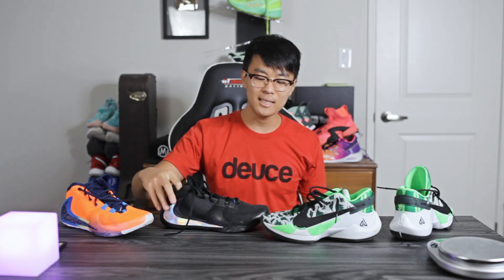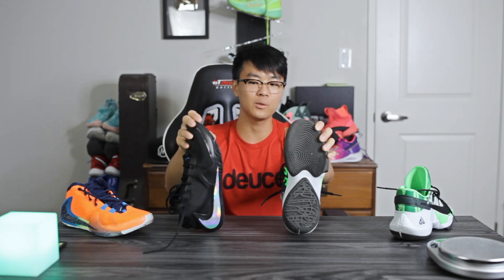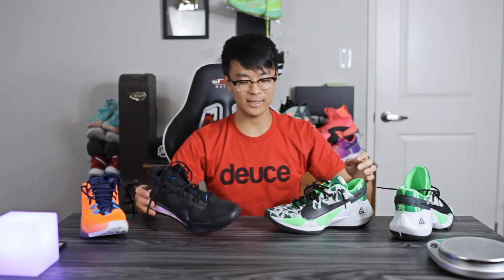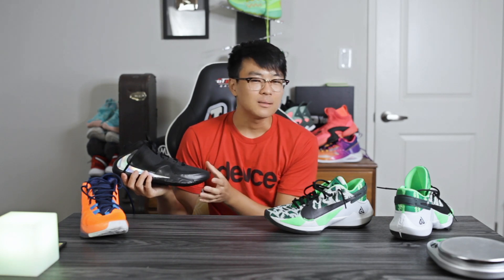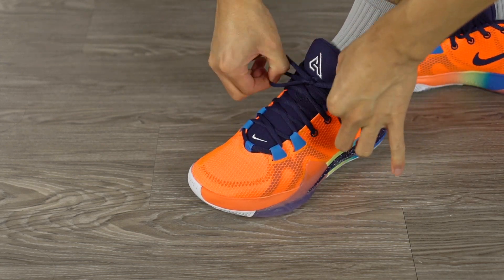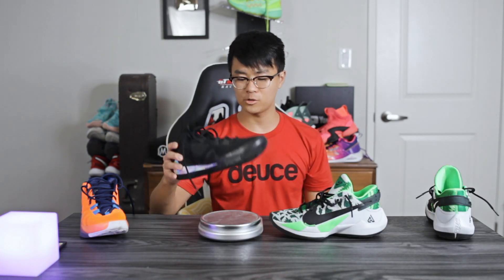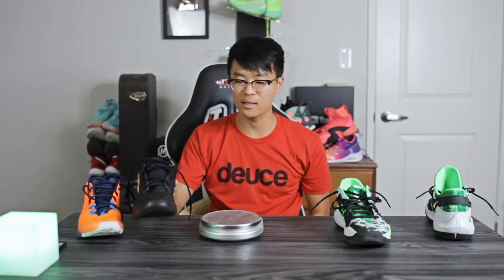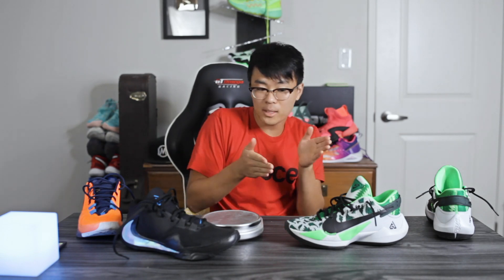Nike Zoom FREAK 1 VS Nike Zoom FREAK 2!!